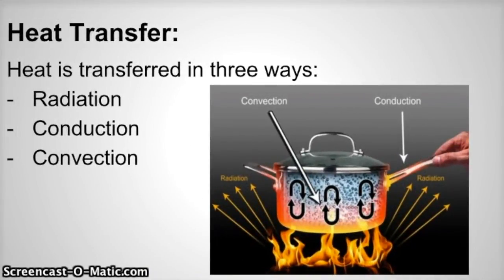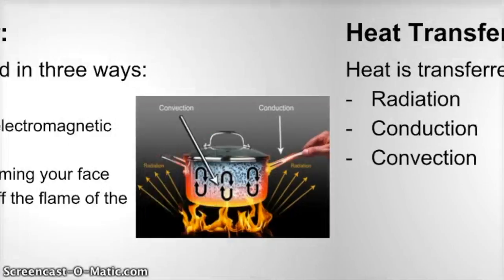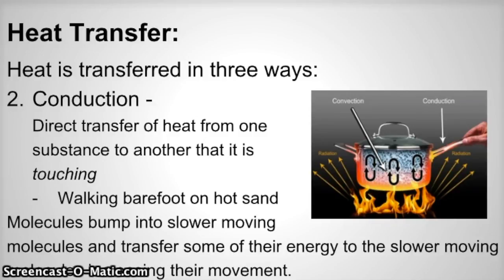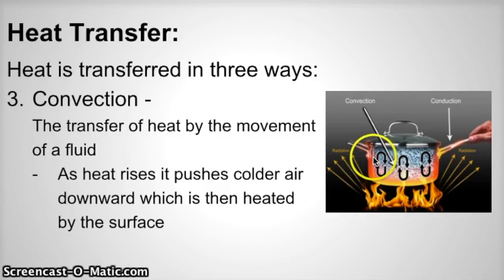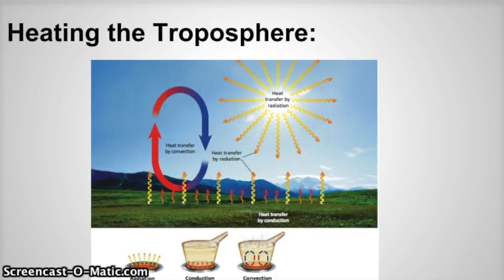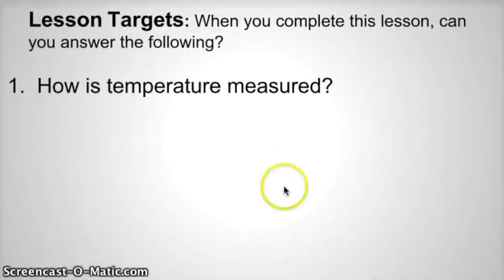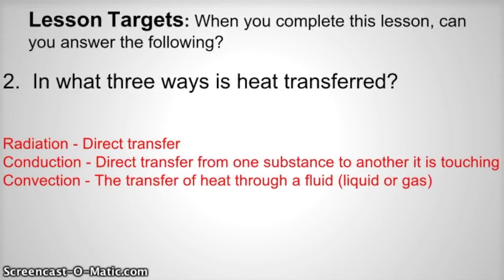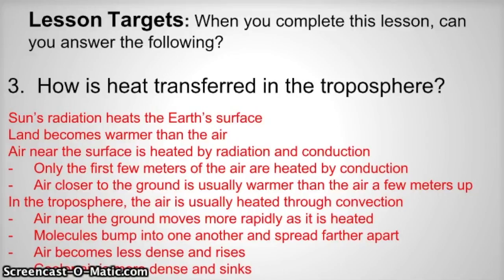Heat Transfer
This video is about Heat Transfer